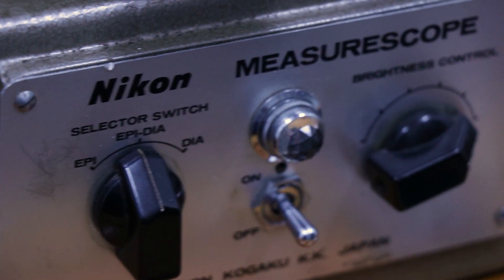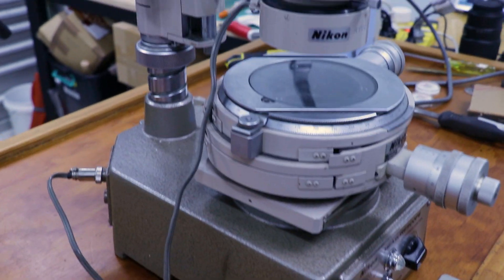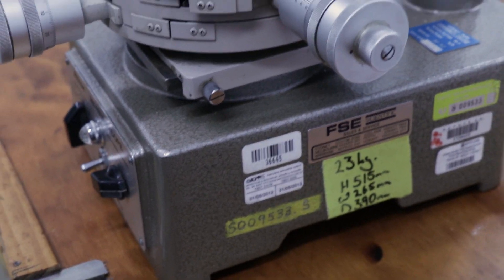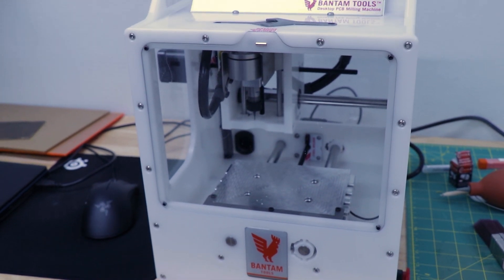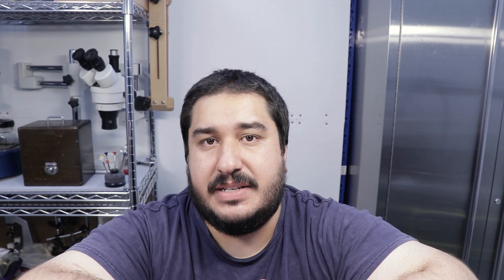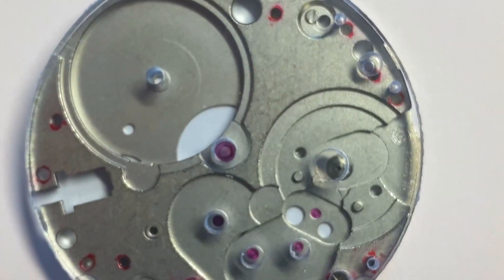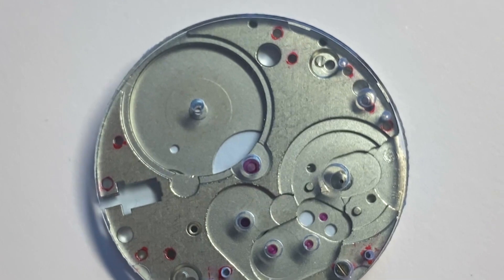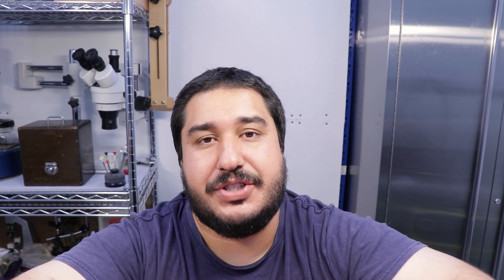I bought a CNC Machine - Watchmaking Vlog 48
Watchmaking Vlog Episode 48

In this watchmaking episode, I return back. New place, new workshop and some new machines to help me on my watchmaking journey. A bantam CNC PCB Mill and a Nikon Measurescope.

These machines will assist to create computer models of the watch, and faster watch prototyping.

I jump in and start cutting the watch parts on the Bantam CNC, using Fusion 360.